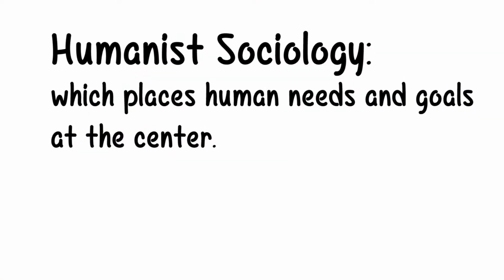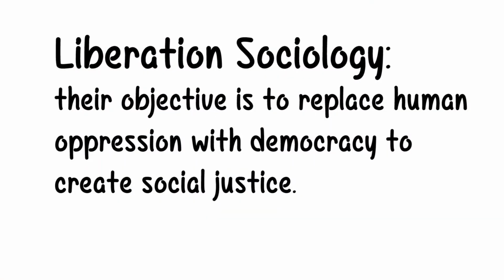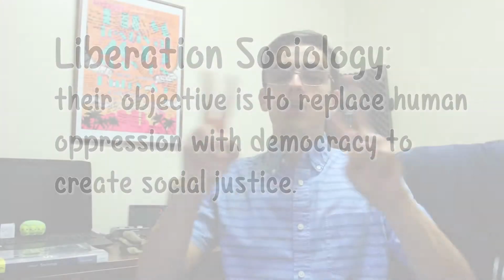The Sociological Perspective -Sociology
We all know we have to take meaningless class, like sociology way not learn them the fun way via videos.
Their may be a lot of mistakes but bare with me and please correct me.
A lot of the little logos you see can all be found on google, I'm not taking ownership of them.